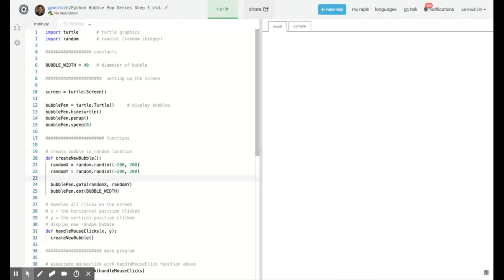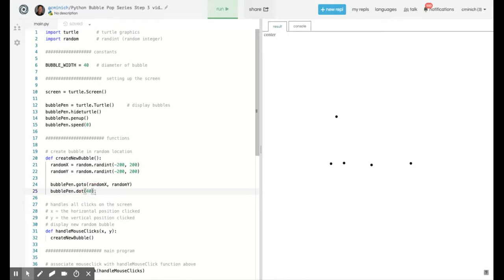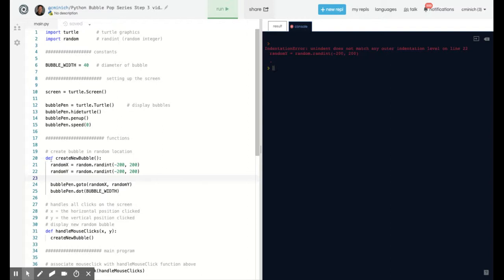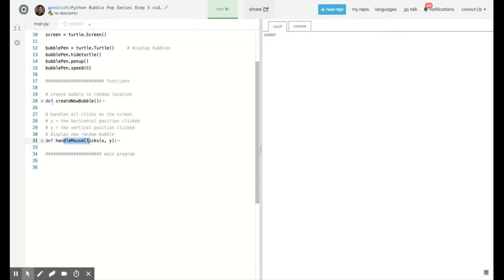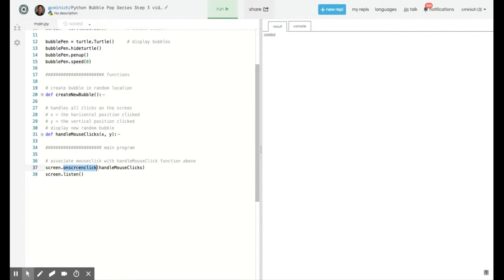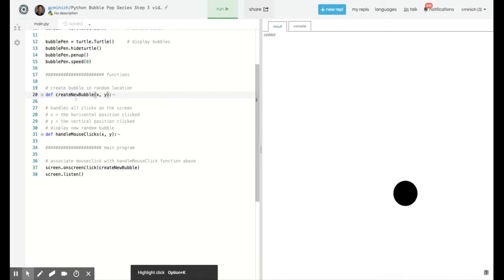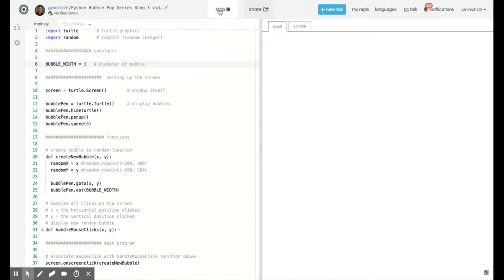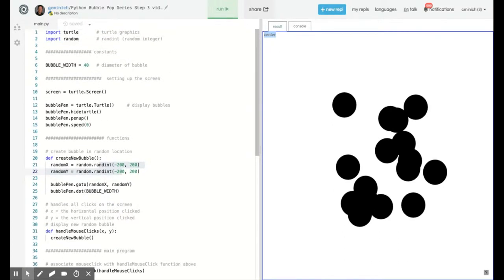Bubble Pop Series Step 3